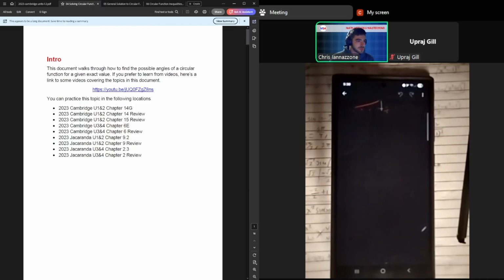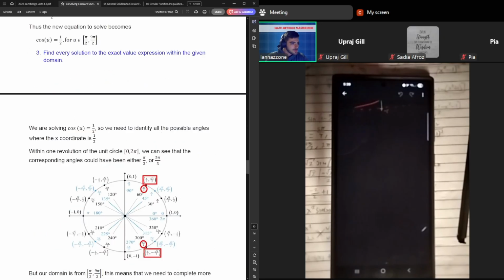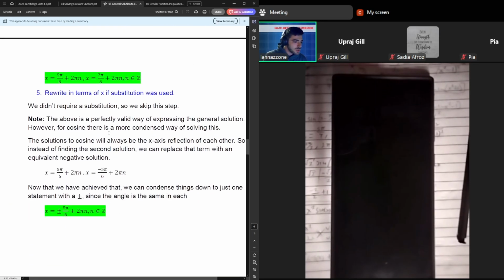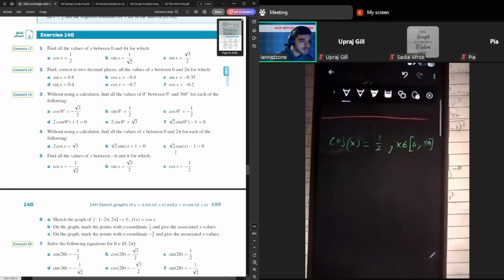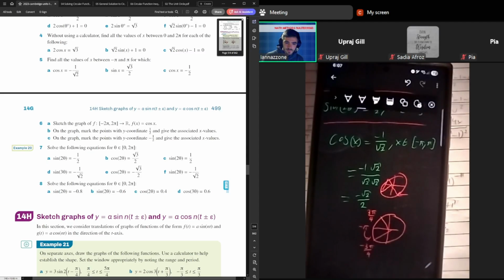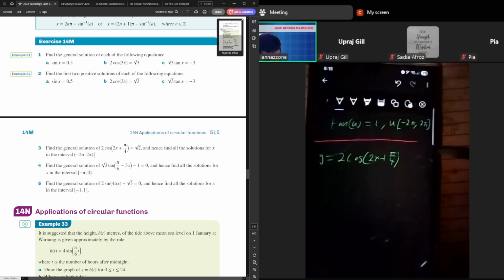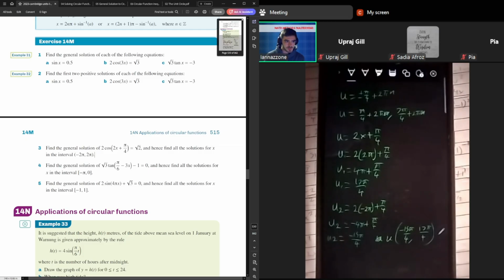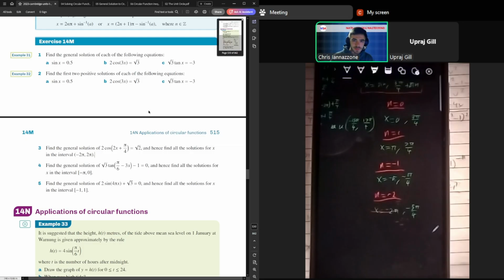Math Methods Solving Circular Functions Live Class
In this class we cover the methods by which you can solve circular functions. We start with the basics of finding your solution on the unit circle, and then work our way up to the more complicated examples.

Plus! We look at how to find a general solution that will allow you to find all solutions within any domain.